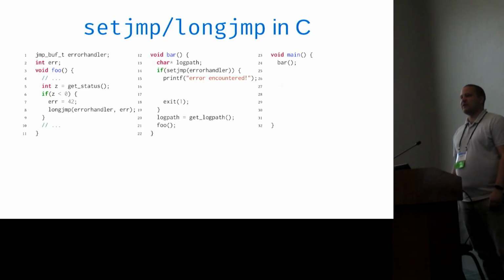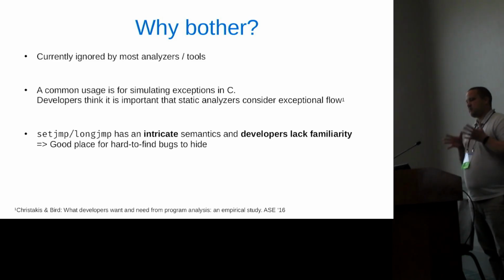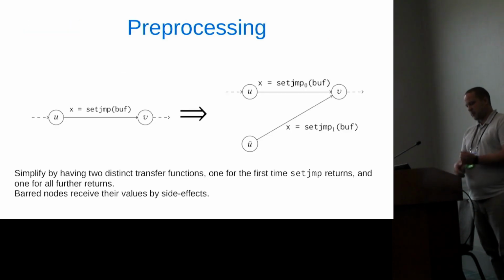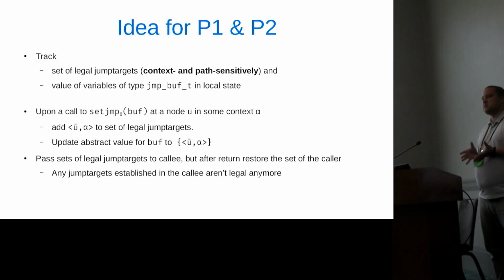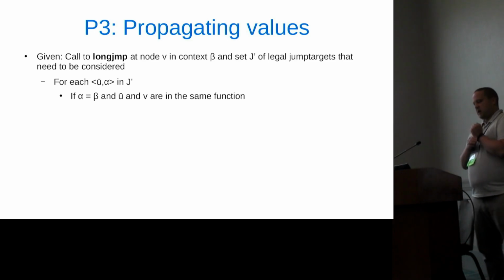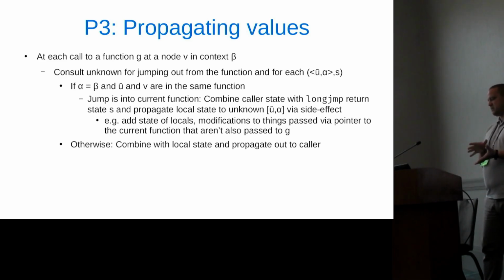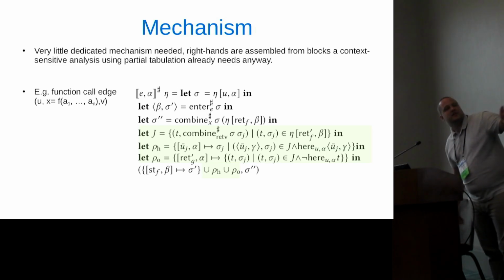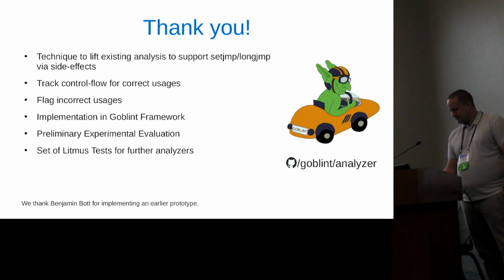[SOAP'23] When Long Jumps Fall Short: Control-Flow Tracking and Misuse Detection for Non-local(…)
When Long Jumps Fall Short: Control-Flow Tracking and Misuse Detection for Non-local Jumps in C (Video, SOAP 2023)
Michael Schwarz, Julian Erhard, Vesal Vojdani, Simmo Saan, and Helmut Seidl

Abstract: The C programming language offers setjmp/longjmp as a mechanism for non-local control flow. This mechanism has complicated semantics. As most developers do not encounter it day-to-day, they may be unfamiliar with all its intricacies – leading to subtle programming errors. At the same time, most static analyzers lack proper support, implying that otherwise sound tools miss whole classes of program deficiencies. We propose an approach for lifting existing interprocedural analyses to support setjmp/longjmp, as well as to flag their misuse. To deal with the non-local semantics, our approach leverages side-effecting transfer functions which, when executed, may trigger contributions to extra program points. We showcase our analysis on real-world examples and propose a set of litmus tests for other analyzers.